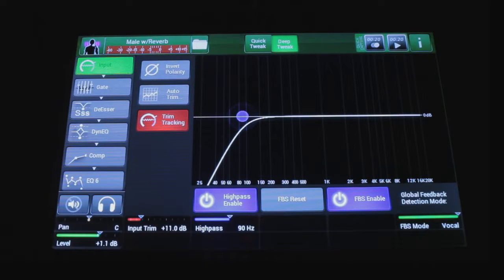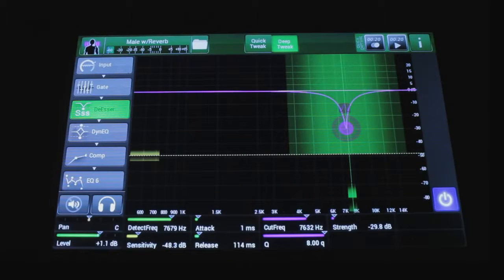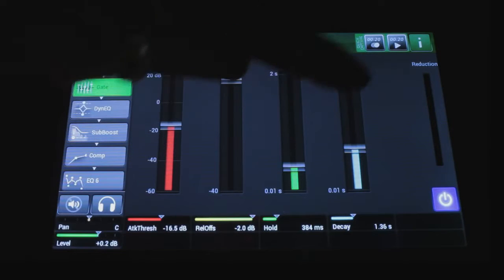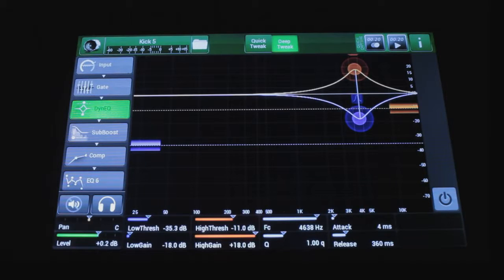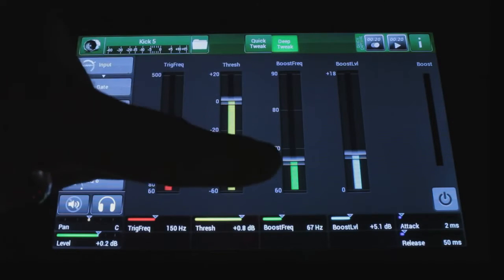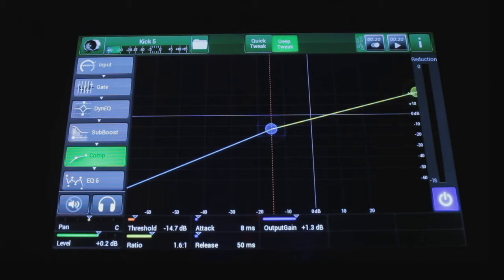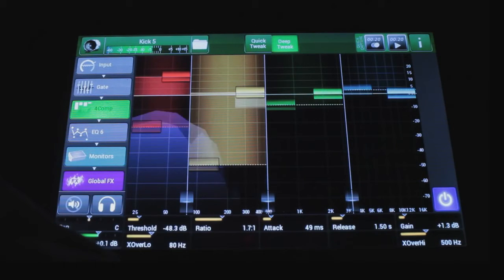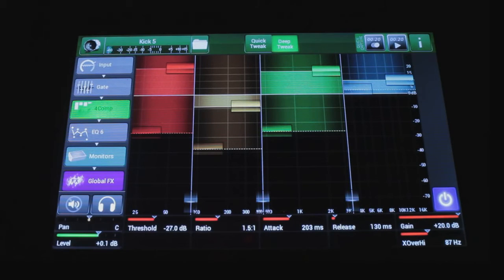Line 6 StageScape M20d Channel Strip Part II